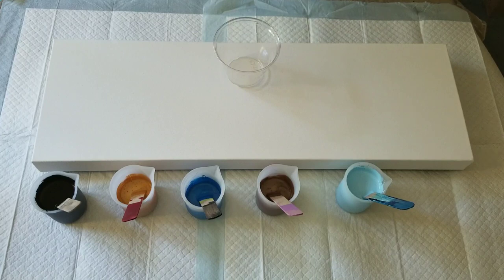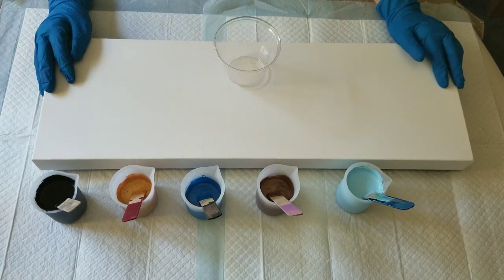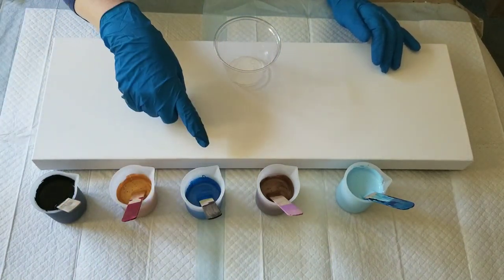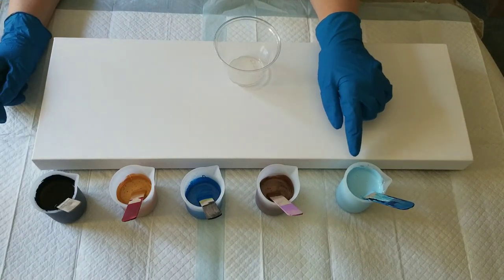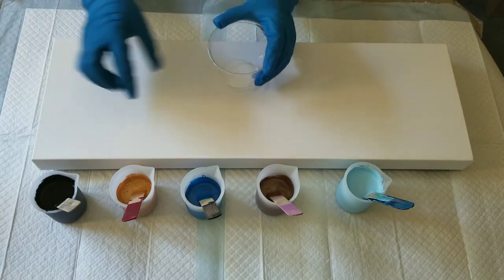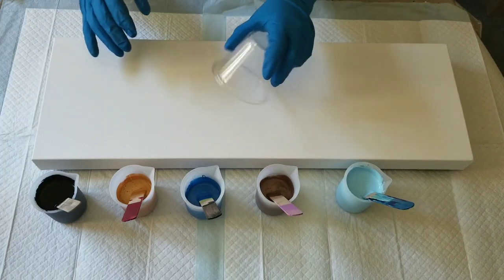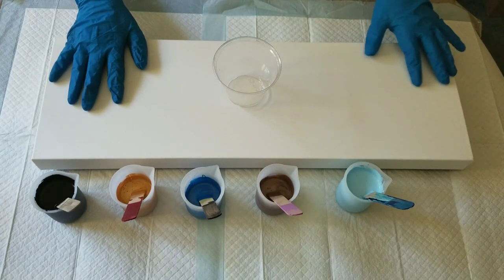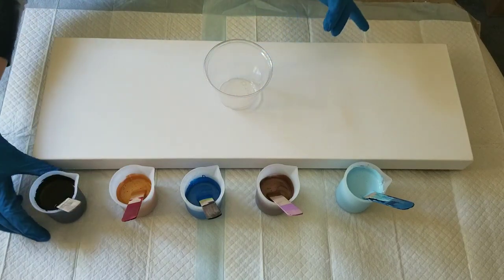(69) ACRYLIC POURING Flip Cup with Drizzle/Ribbons FLOETROL and GLUE as Medium ELEGANT RESULT!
Creating cells without the mess of silicone today, by combining Floetrol and glue as my pouring medium.  Colors, recipe and ratios provided below. Let me know what you think!

Pouring medium used for this painting was 5 parts Floetrol mixed with 3 parts of Elmer's Glue (in this case I used school glue because that's all I had on hand, but I prefer Glue All). Then I mixed the following colors 1:1 with the pouring medium, adding a teeny bit of water as needed to reach consistency.  It was a bit on the thick side, but it dried nicely.

Colors: Artist's Loft Flow Acrylic in black, Artist's Loft Cerulean blue with a bit of white to lighten, Deco Art Extreme Sheen in sapphire, 24K gold and antique bronze.

See my video #58 on framing for more about the company where I get frames and canvasses. (wholesaleartsframes.com)